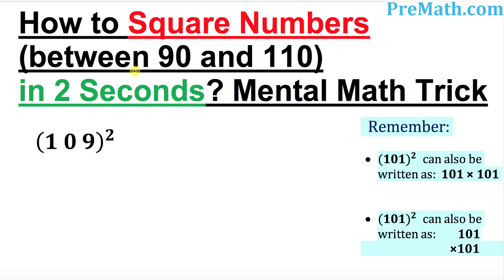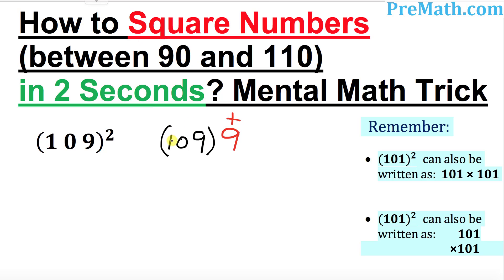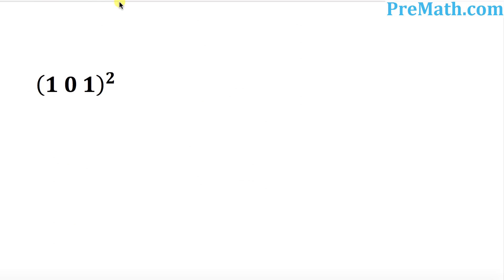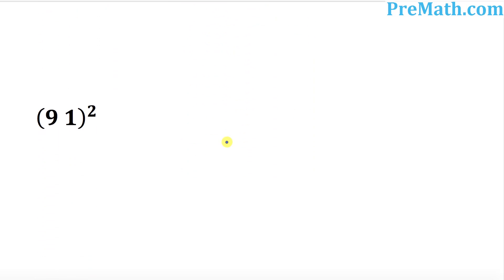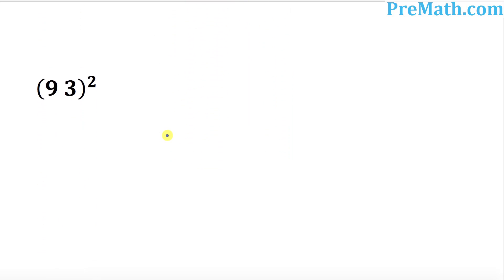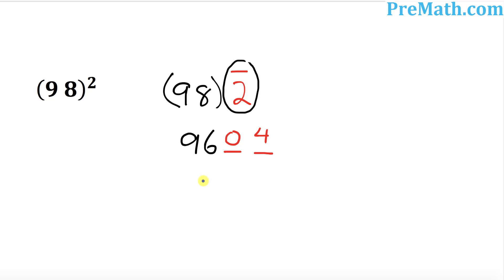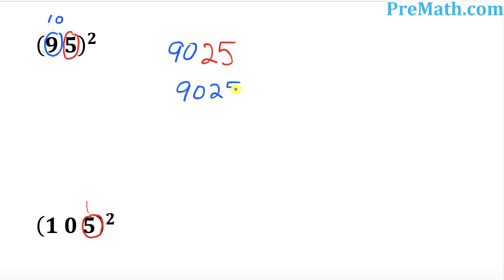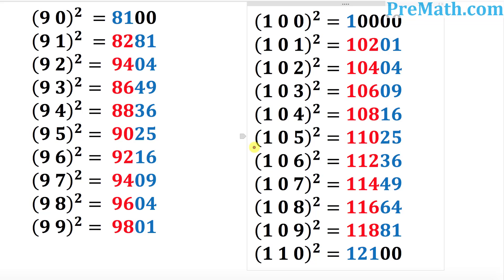How to Square Numbers between 90 and 110 in 2 Seconds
Learn how to Square Numbers between 90 and 110 in 2 seconds using this Mental Math Trick.
Video By PreMath.com